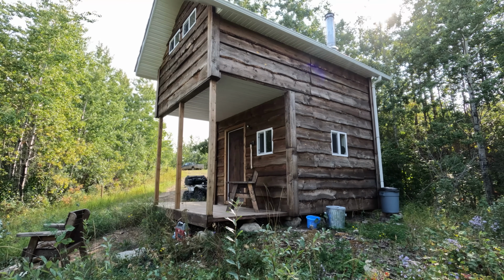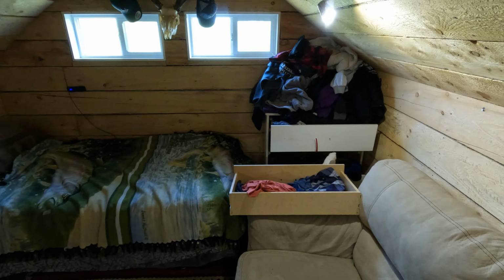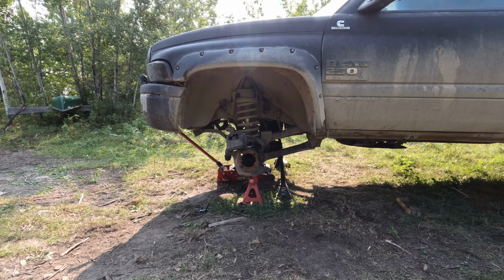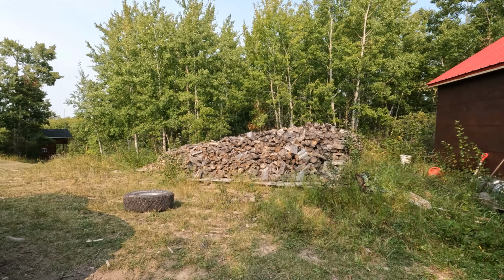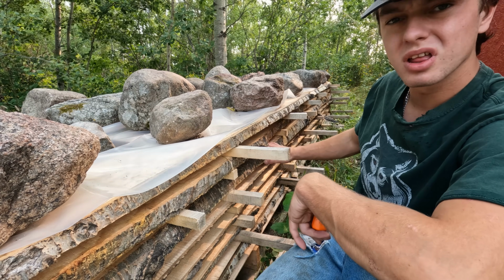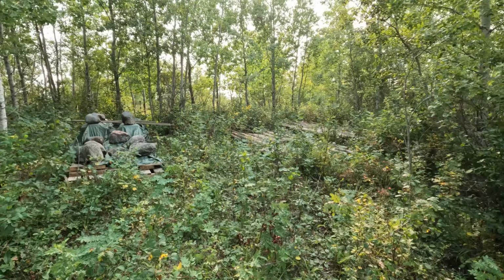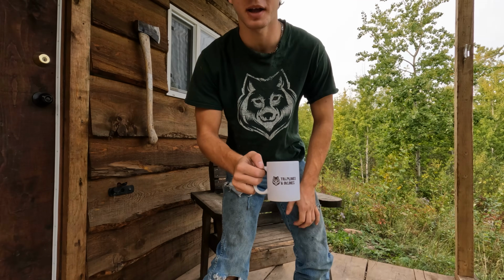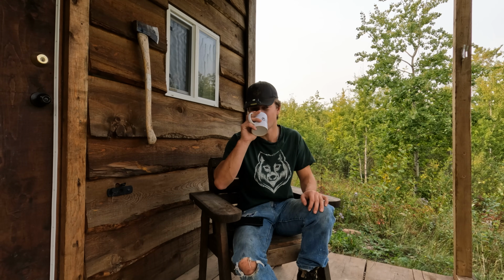Sometimes I Forget How Much I love Living in the Bush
After three years of living in the bush, I do sometimes forget how awesome it is to be able to do what I am doing. Living in the wilderness was once a dream for me and Its good to remember that I am still living that dream. I am grateful to be able to do what I do.

Welcome to Traplines and Inlines, this channel focuses on my dog and I on our remote Off the Grid Homestead in Northern Canada. I make videos on off grid homesteading and building, trapping, chickens, mechanical projects, and hunting and fishing.

I went offgrid and started building my cabin over two years ago, while I was still in highschool. Since then I have built many things at the homestead and have had the priviledge of learning many things along the way.

The homestead is designed to be relatively low maintenance and with extremely minimal expenses. All of my electricity comes from solar power, heat from woodstoves, and I haul all my water so I dont have any monthly costs associated with my homestead.

I love the lifestyle, especially because it gives me the absolute freedom to do whatever I please. I plan on continuing to tackle awesome projects and work at building and fixing many more things, and I cant wait to share them with you on the channel.